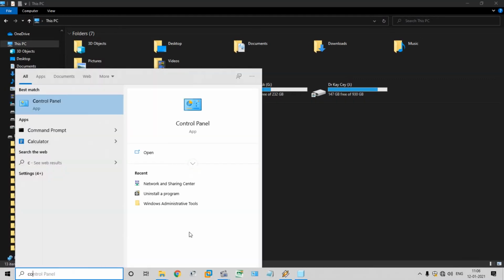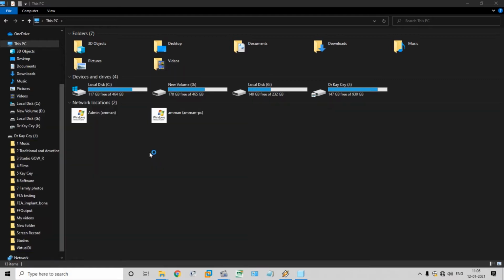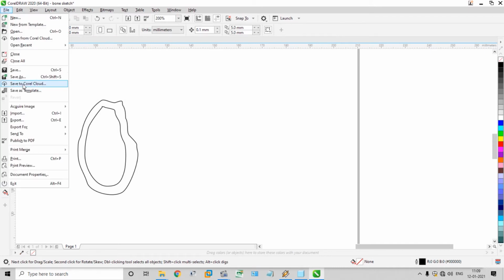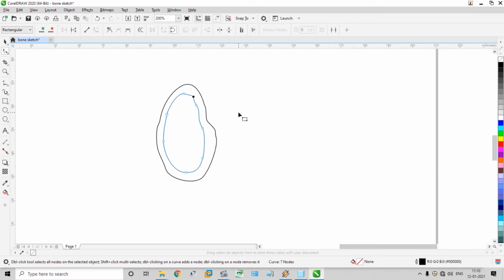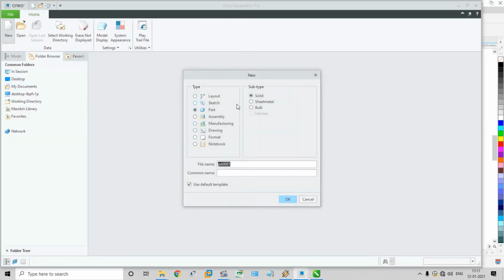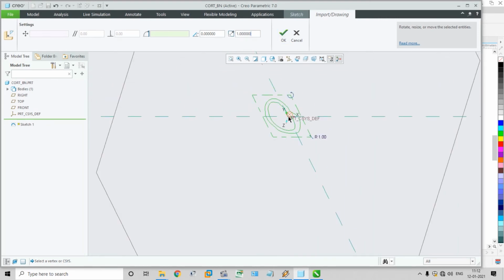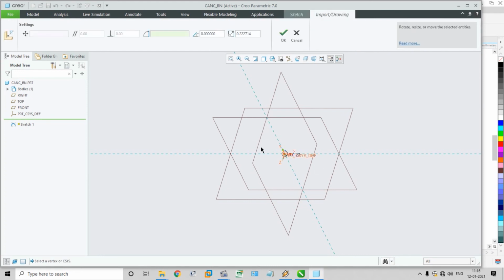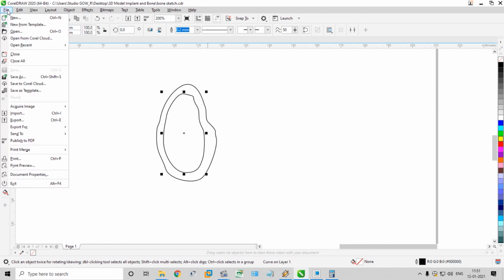Bone modelling | Creo7.0.0.0 | Studio GOW_R